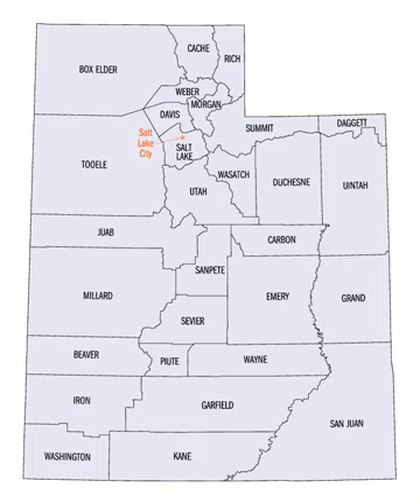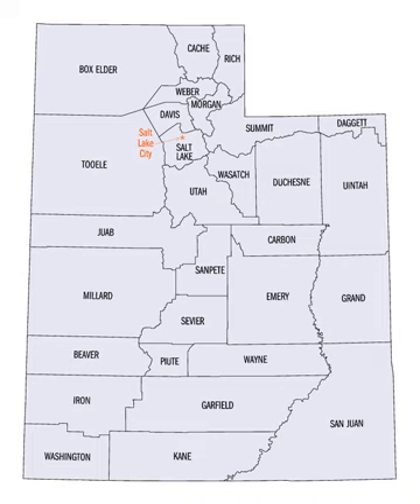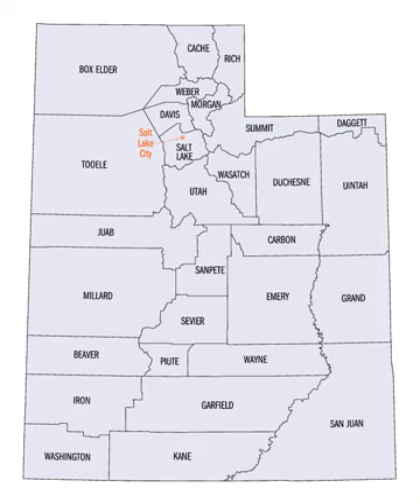National Register of Historic Places listings in Utah | Wikipedia audio article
This is an audio version of the Wikipedia Article:
National Register of Historic Places listings in Utah

00:00:26 1 Current listings by county
00:01:13 2 See also

- Socrates

SUMMARY
This is a directory of properties and districts listed on the National Register of Historic Places in Utah, USA. There are more than 1,800 listed properties in Utah. Each of the 29 counties in Utah has at least two listings on the National Register.

This National Park Service list is complete through NPS recent listings posted December 14, 2018.